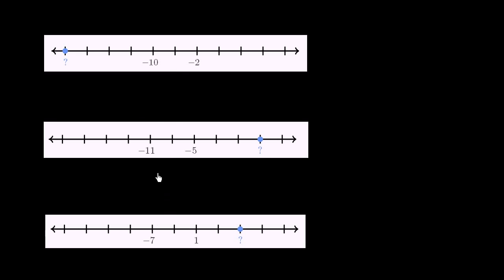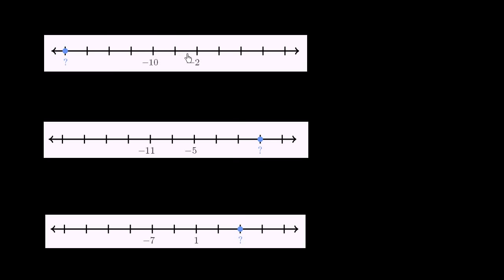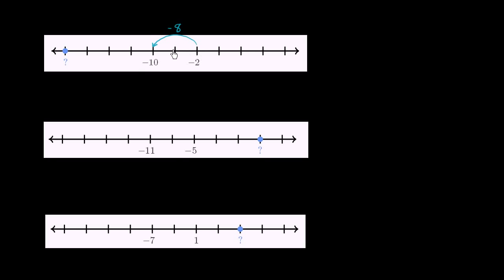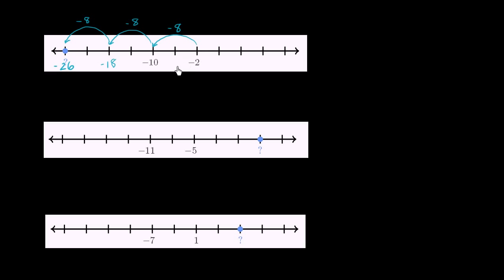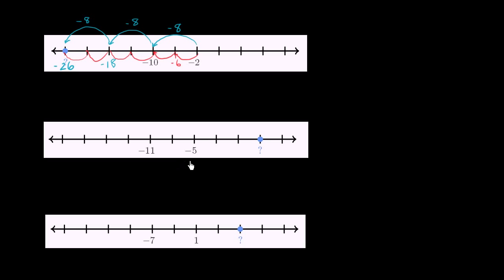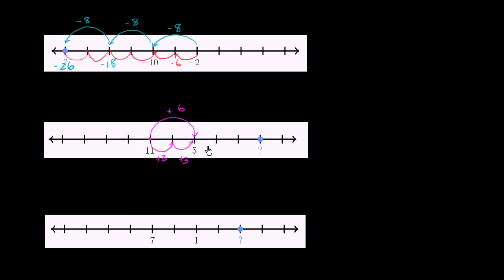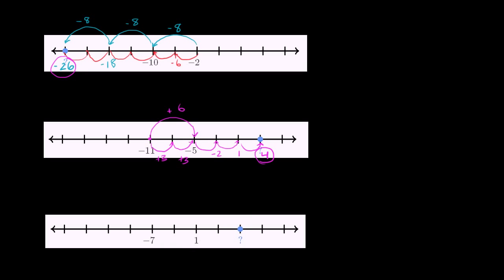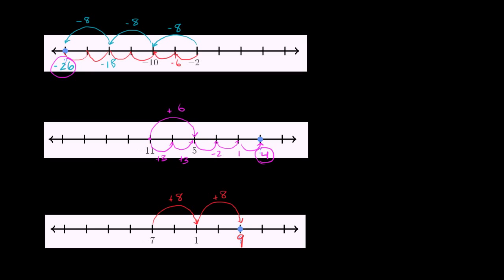Negative numbers and number line examples | Pre-Algebra | Khan Academy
Courses on Khan Academy are always 100% free. Start practicing—and saving your progress—now

Given a few negative numbers on a number line, let's see if we can determine what negative numbers are elsewhere on the number line.